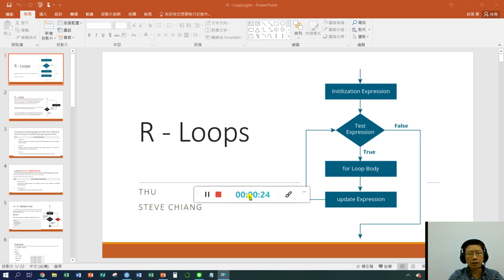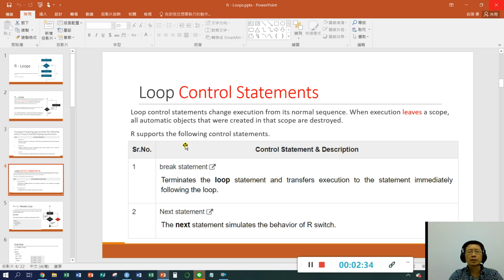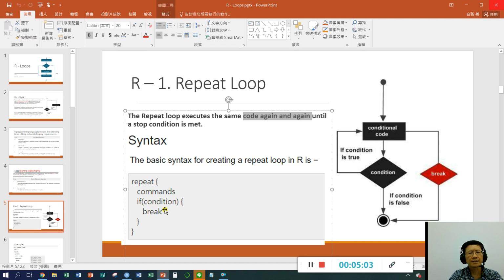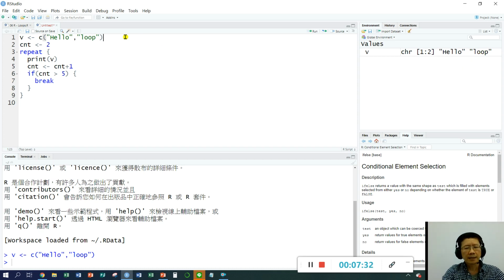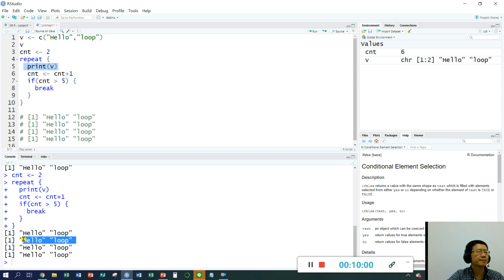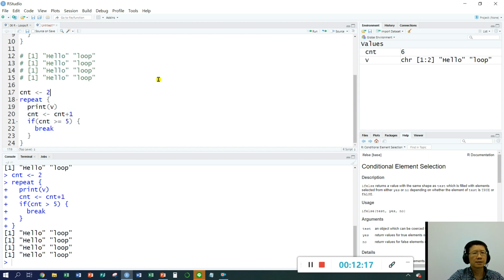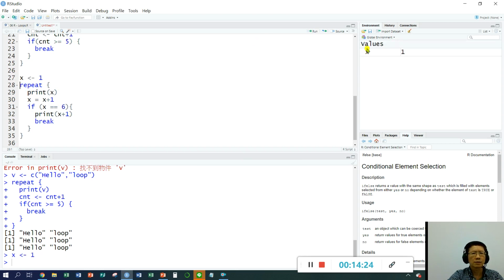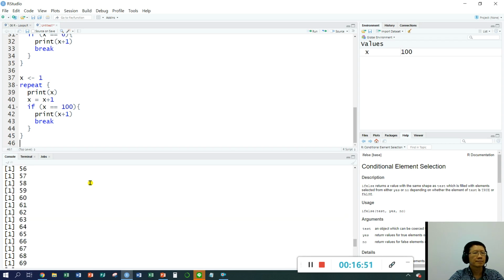R Loops 01 - Repeat Loop